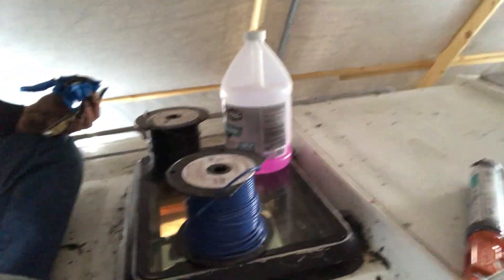APR 6, 2022